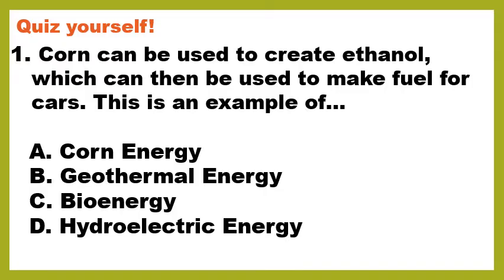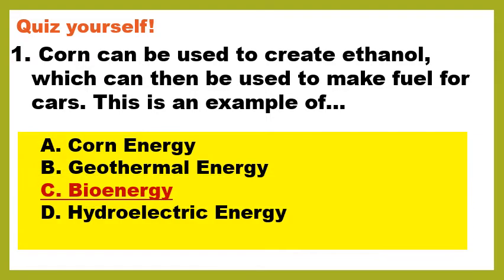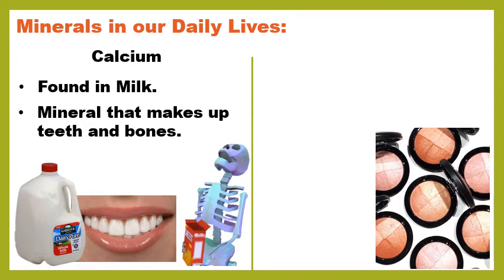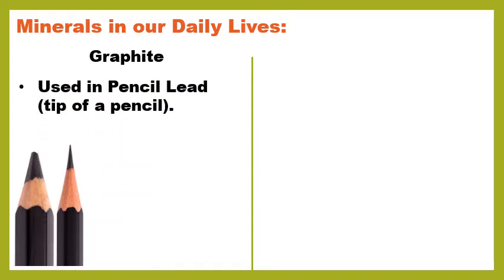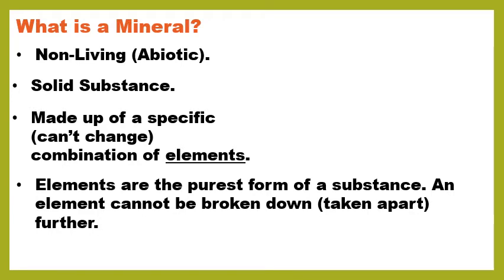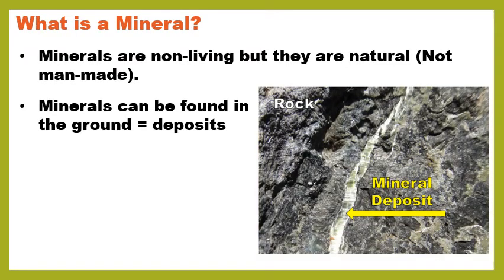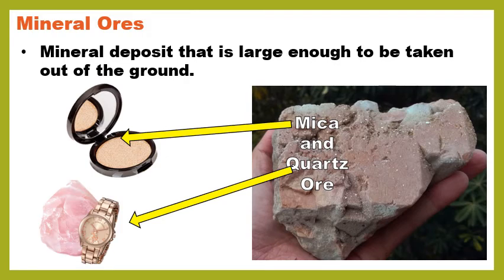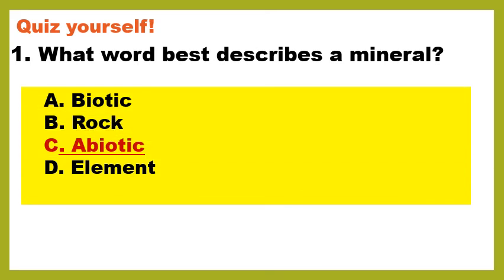Grade 7, Week 7 Lesson 2: Minerals